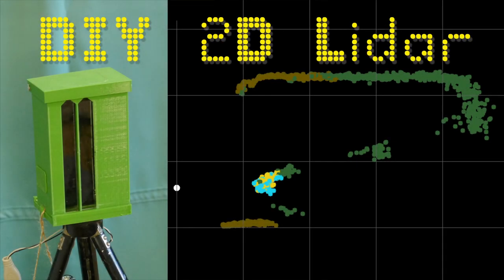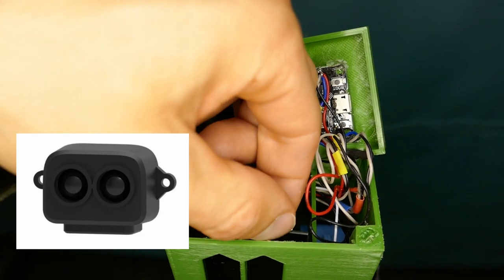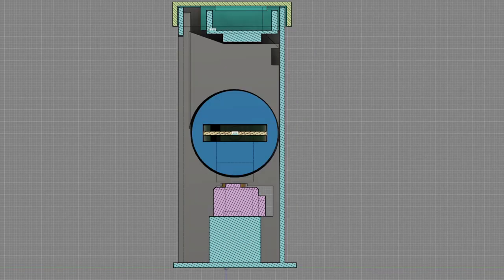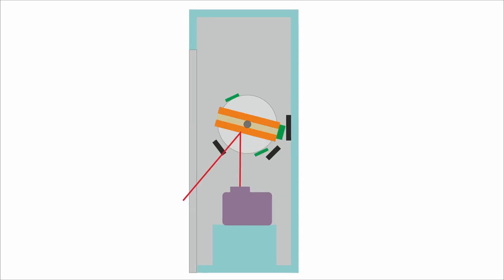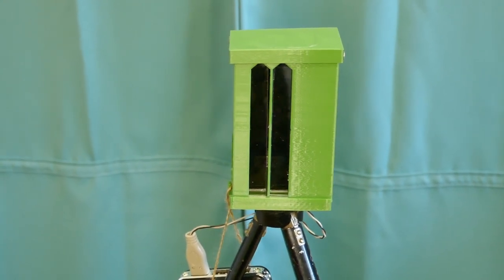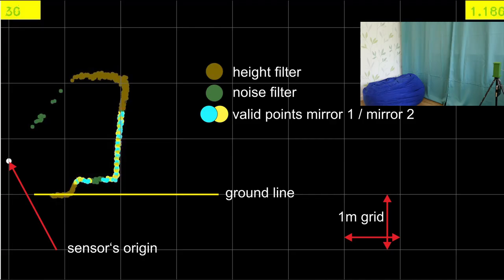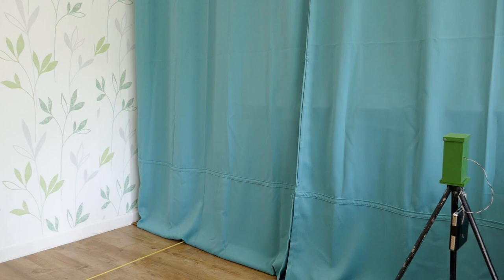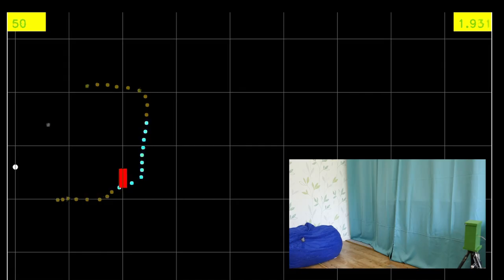DIY 2D Lidar from Luna and ESP32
For a project I needed a sensor with a relatively high angle resolution, accurate distance, potential waterproofness and the ability to work at night. These are generally requirements a lidar can fulfill. However I was not able to find anything on the market right now for an acceptable price. There are either systems being waterproof or 2D.
So I took on the challenge myself. The base components are a Luna 1D lidar, an ESP32 and 2 mirrors.
In comparison to products on the market where the whole lidar head is spinning I decided to direct the beam with mirrors. This makes wiring way easier and allows a non-bent glass front.
This prototype is not waterproof. However it was important to me that the construction allows for further waterproofness though no external moving parts.

Picture from the TF luna taken from the manual.